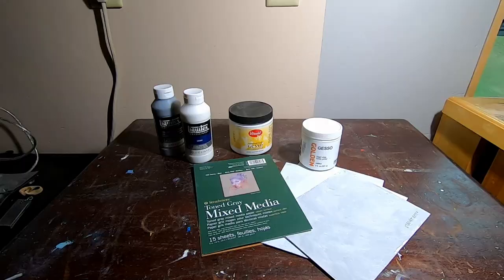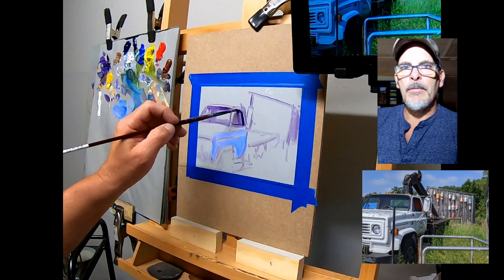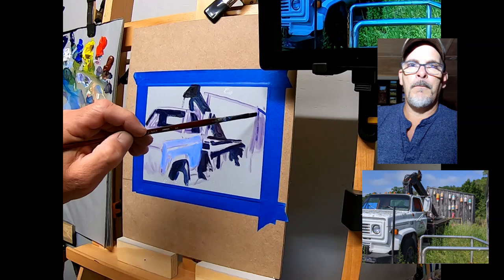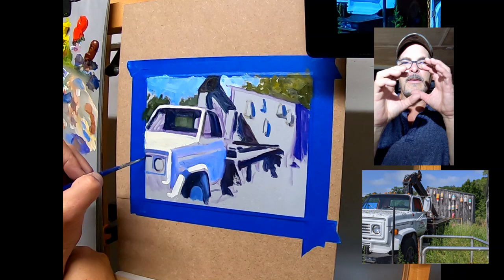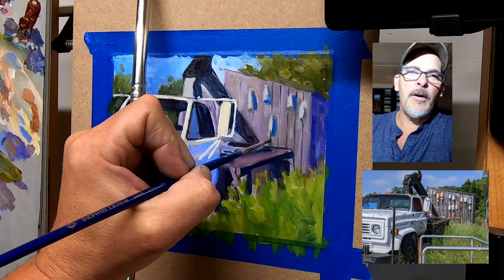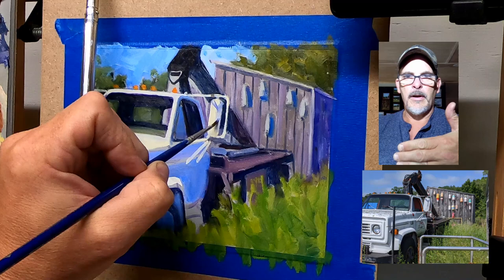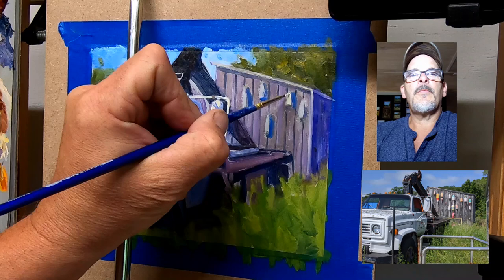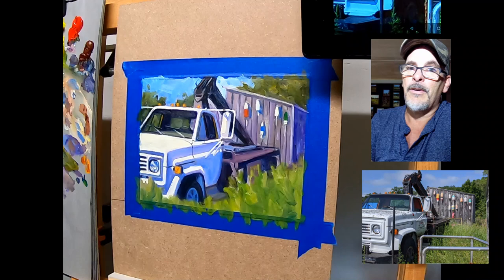Oil Painting Demo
In this studio oil painting demo ,I show you how I paint trucks in oil. The goal here was to simulate how I might paint them when plein air painting. Normally when I'm doing this type of subject in my studio, I'll create a careful drawing using the grid method before applying color. With this piece, I just dove right in and found the shapes as I went along. This is a 6 x 8 inch oil painting on paper. I used a variety of colors to create the piece.